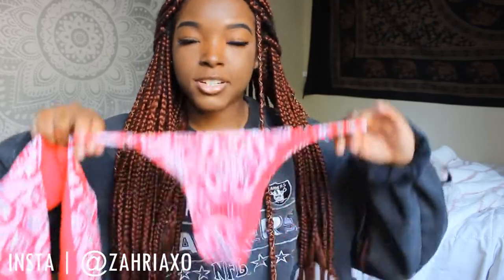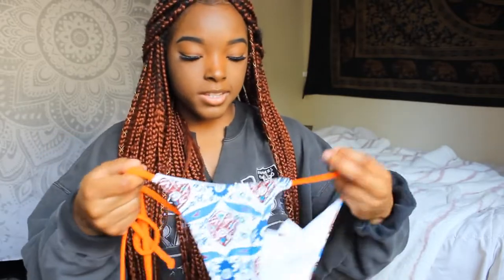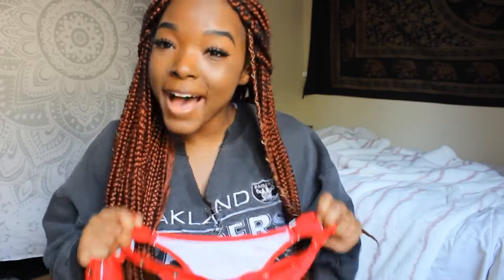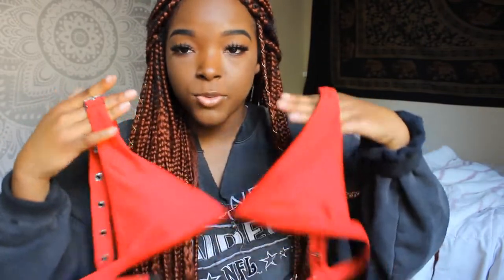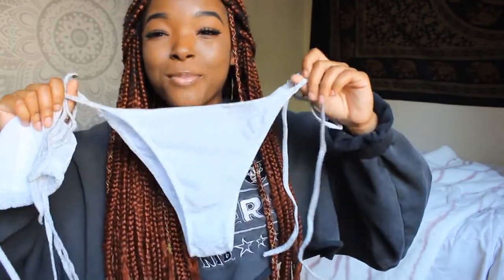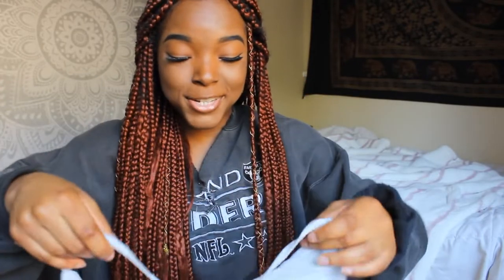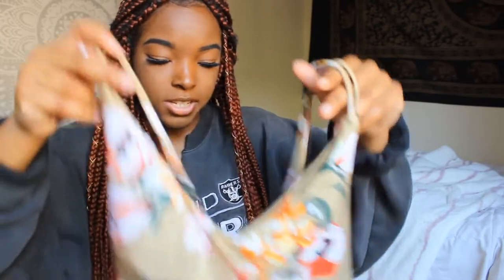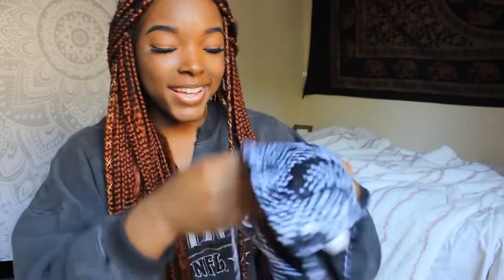Bikini Try On Haul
j

License
meaning
견인을 시도
n번방
발로란트
손예진